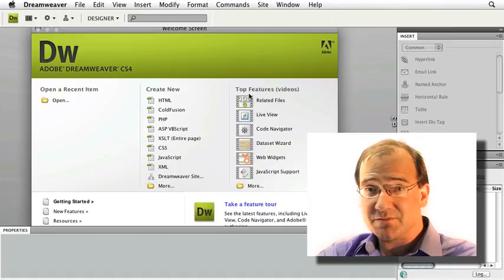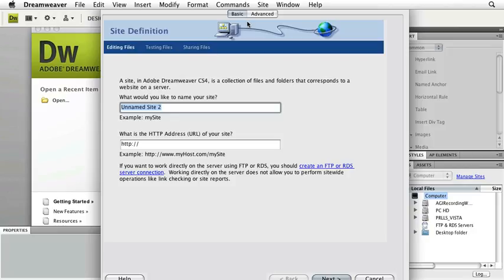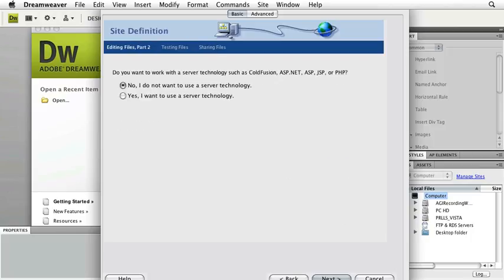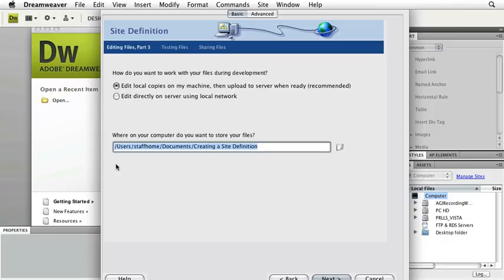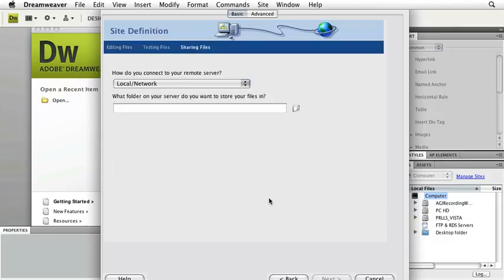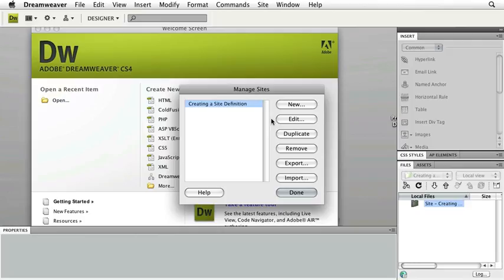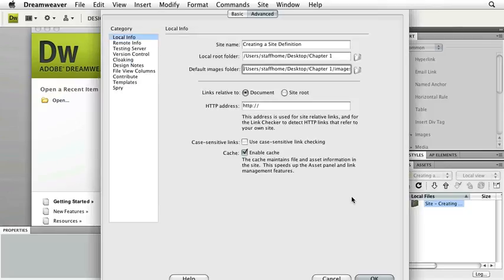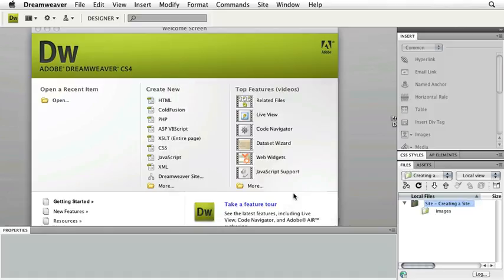01 Creating & Managing a Site (Adobe dreamweaver)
In  this tutorials You see the Creating & Managing a Site (Adobe dreamweaver) By Itech Abdul-Wahab